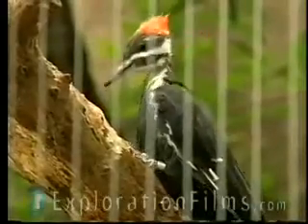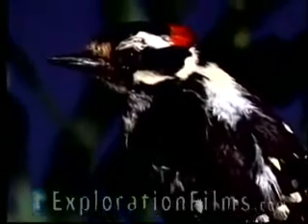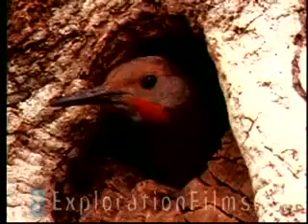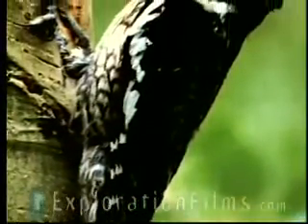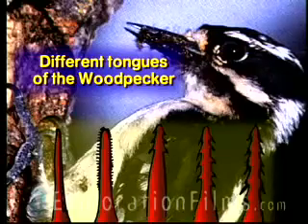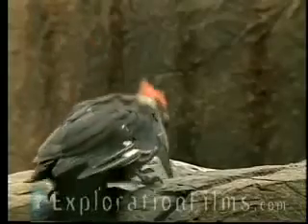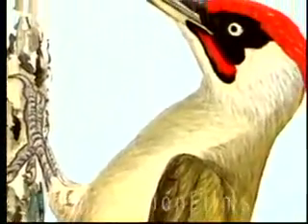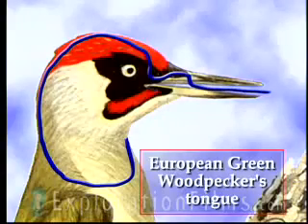Woodpecker Defies Evolution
Twaalfduizend keer per dag met je hoofd tegen een boom rammen is een goed excuus voor hoofdpijn. Echter niet voor de specht, die doet het voor z'n werk; en je zult hem niet horen klagen. Hoe doet hij dat? Corey Binns interviewde Ivan Schwab (UC Davis) vertelde over speciale aanpassingen in de kop van de specht: dikke spieren, verende botten, een derde ooglid, een bot in de schedel dat ingedrukt kan worden, een stevige laag om de oogbal en een taaie hersenmassa zonder hersenvocht. Hij zei dat de manier waarop de vogel tegen de boom slaat, hem voor hoofdletsel beschermt, "het lichaam van de vogel is ontworpen om de slag te absorberen." De hele vogel doet mee in de handeling. Het derde ooglid sluit zich bijvoorbeeld een milliseconde voordat de snavel (20x per seconde) de boom raakt en werkt als een soort veiligheidsgordel, waardoor voorkomen wordt dat de oogbal eruit schiet. Gespecialiseerde klauwen houden de vogel in een verticale positie en met zijn staartveren zet hij zich schrap tegen de stam.

De specht een prachtig staaltje van ontwerp. Ere wie ere toekomt.